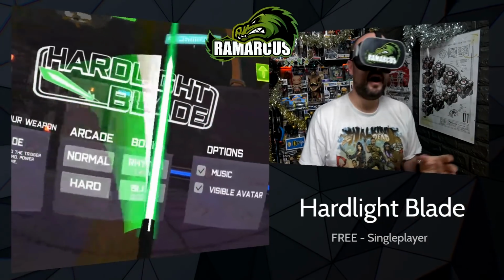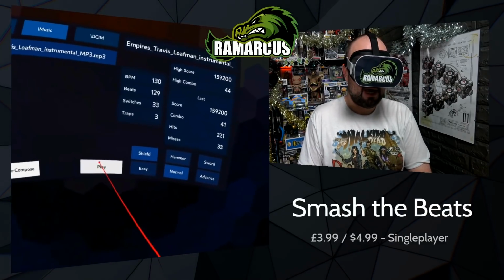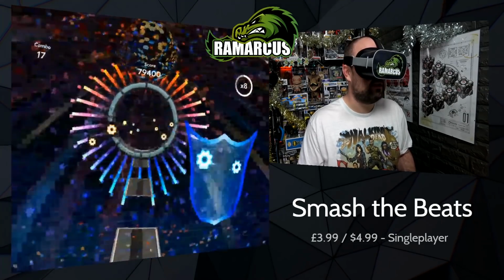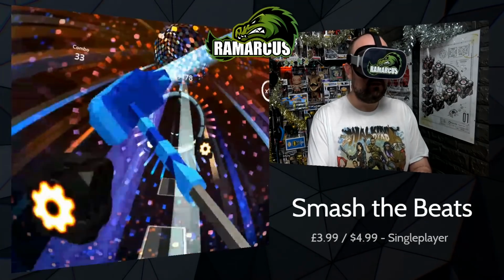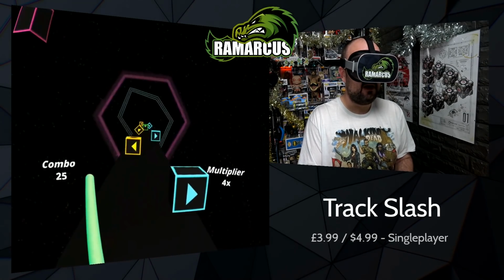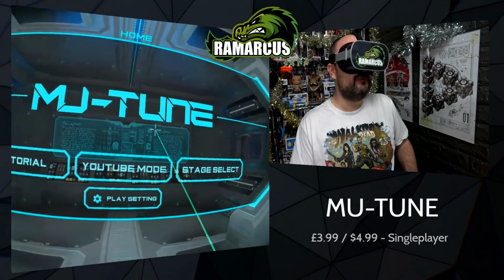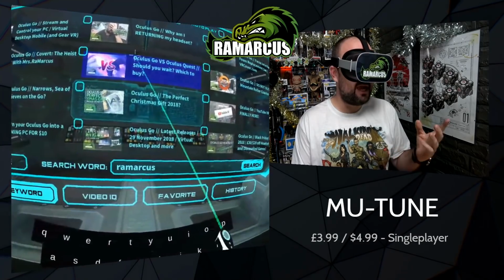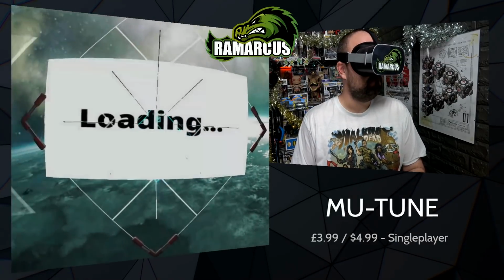Oculus Go // Beat Saber / Top 5 Alternatives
Beat Saber was recently released on the Playstation VR but what about the Oculus Go? When do we get some saber beating love? Fear not, here are 5 alternatives you can buy right now on the Oculus Go now!